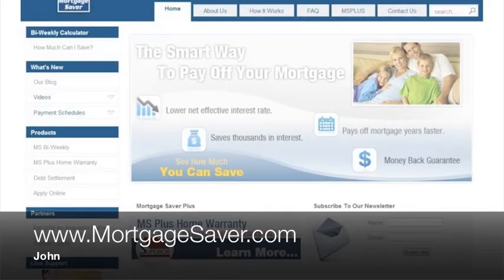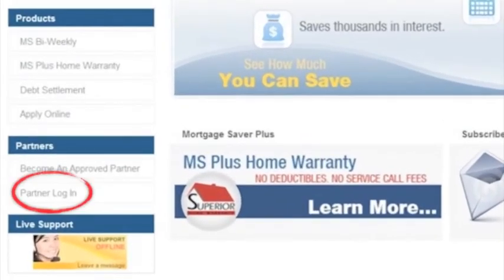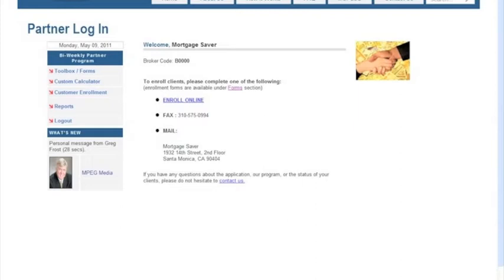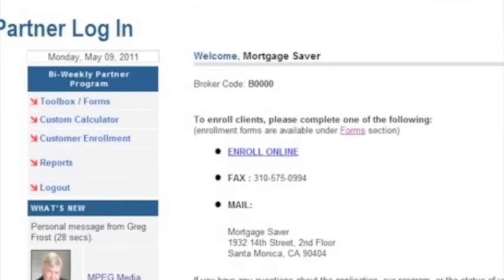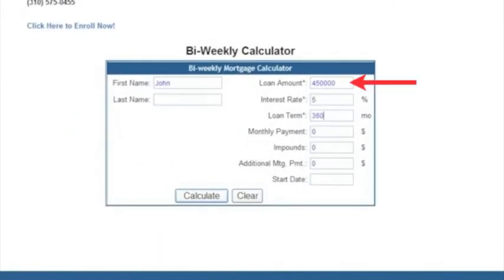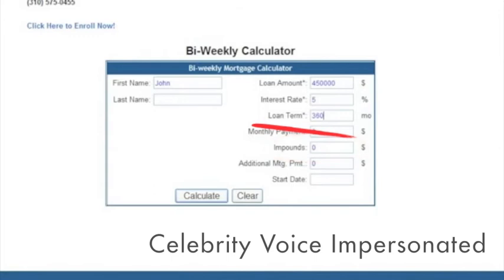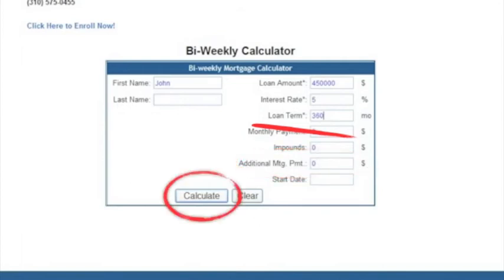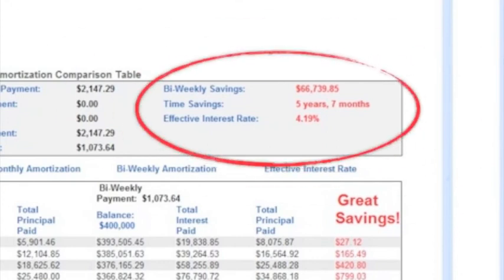Mortgage Saver Training: Calculator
Mortgage Saver Training:  Calculator Training with our special guest JOHN